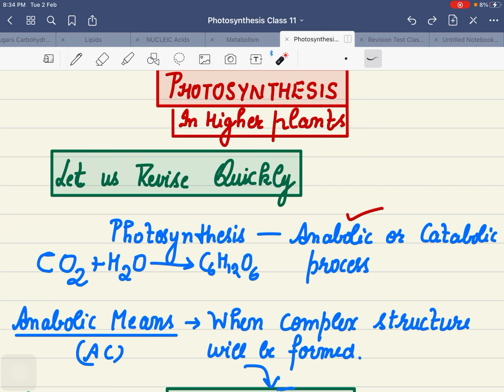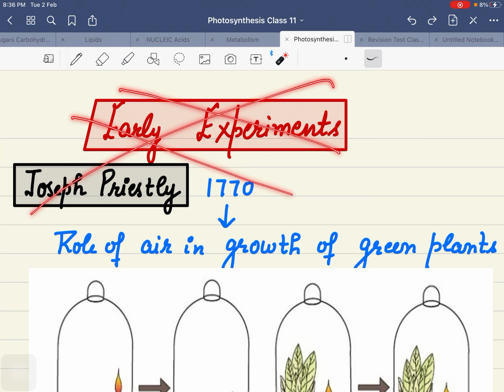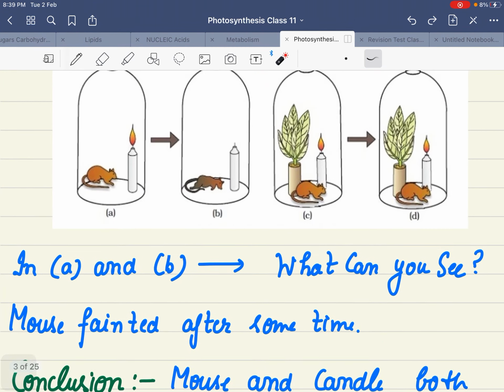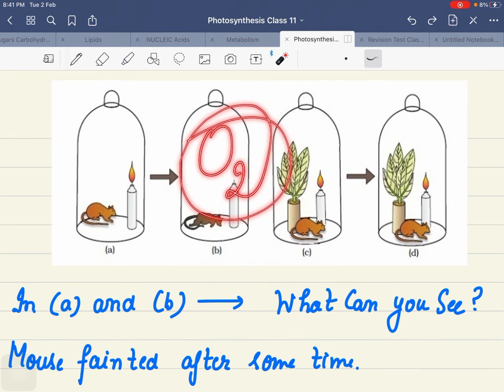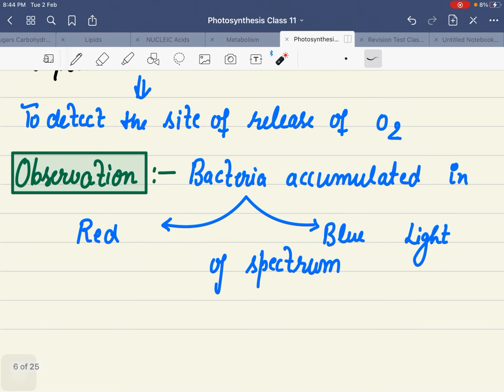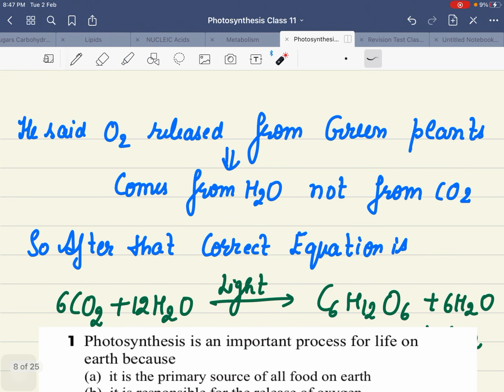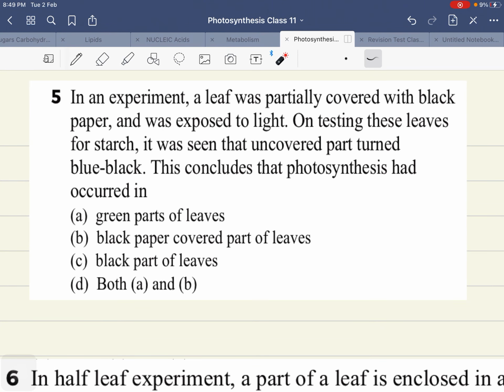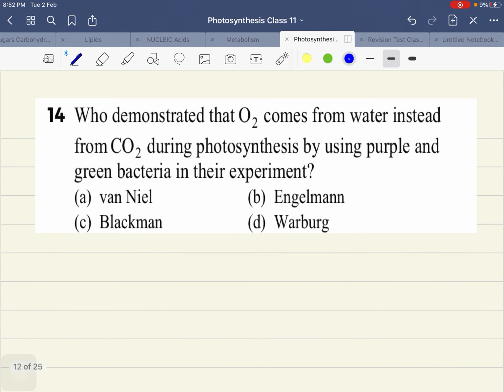PHOTOSYNTHESIS IN HIGHER PLANTS || QUICK REVISION TOPICS || SCIENTISTS WITH EARLY EXPERIMENTS